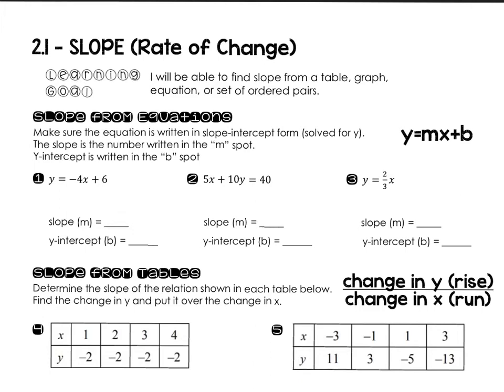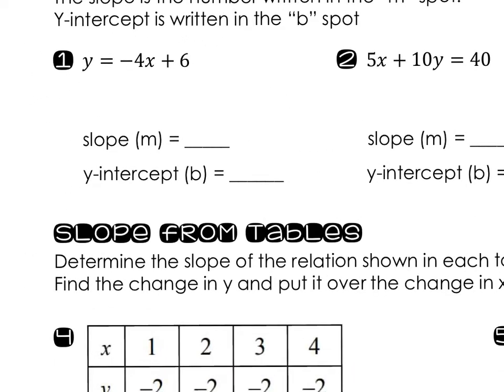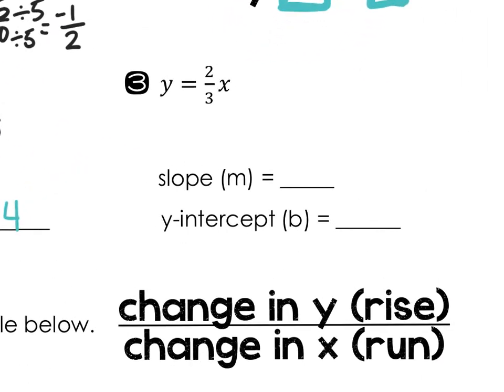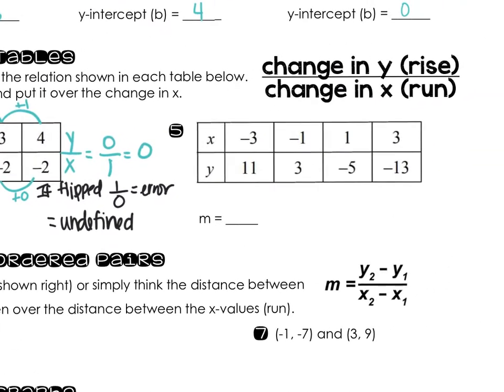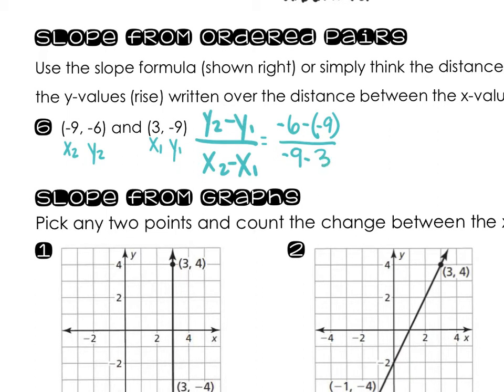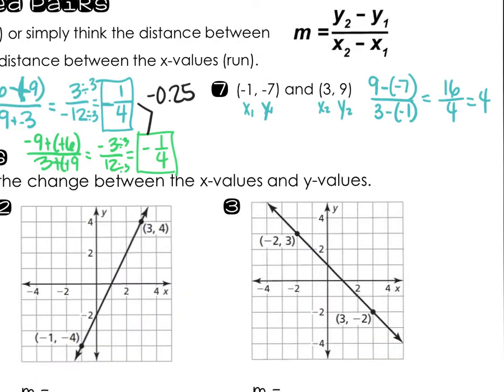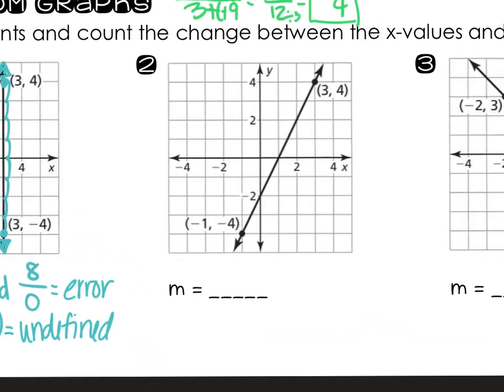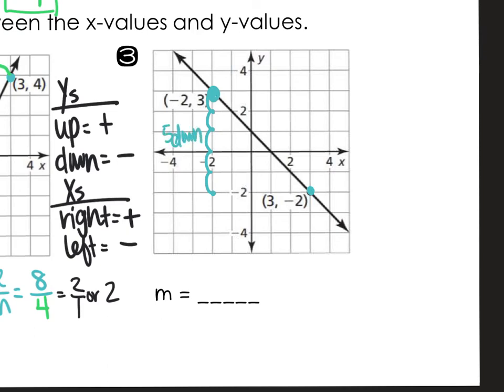Video Notes 2.1